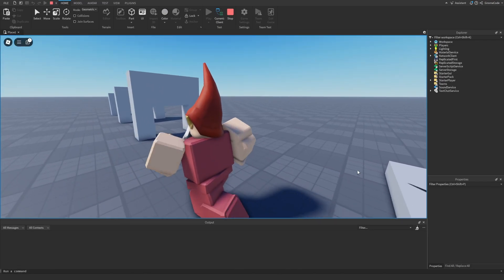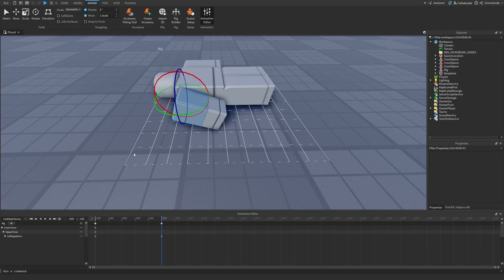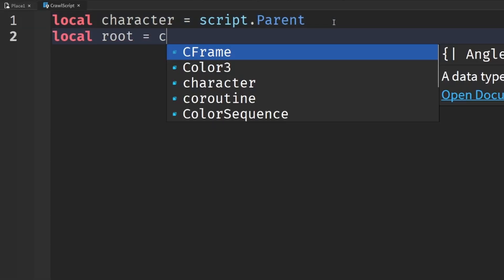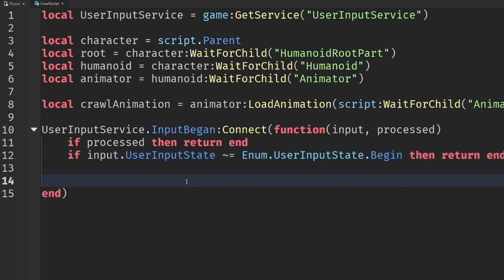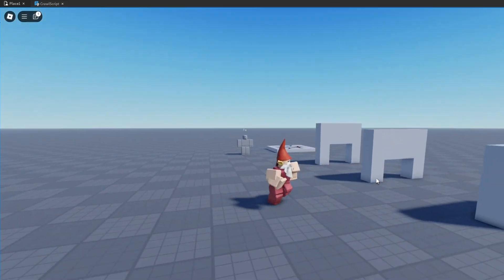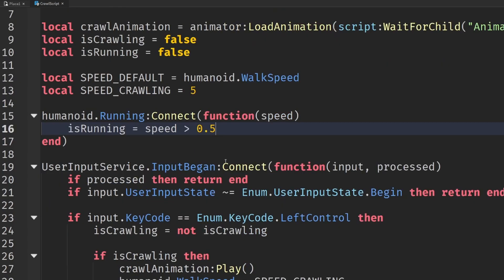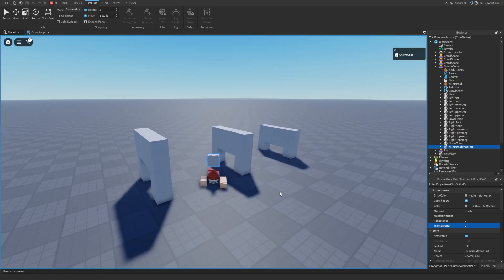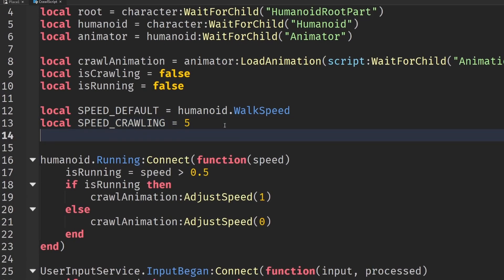How to make Players Crawl in Roblox Studio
TIMESTAMPS
0:00 Intro
0:30 Creating animation
2:14 Playing animation via script
3:55 Getting player input
6:20 Adjusting speed
8:58 RootPart collisions
10:00 Adjusting camera
12:50 Disabling jumping
13:30 Outro